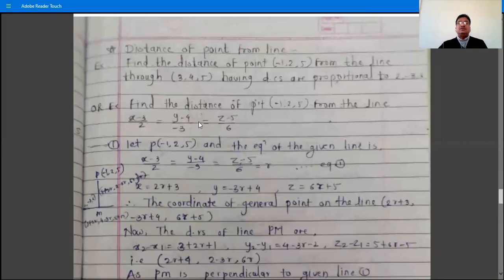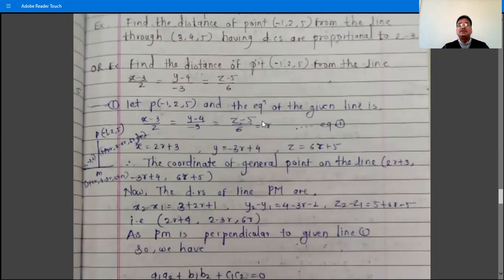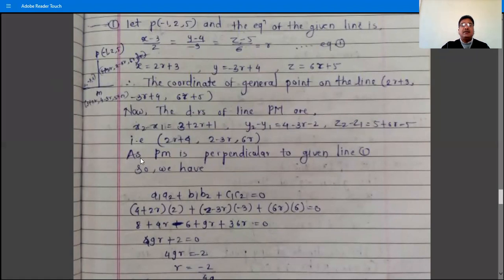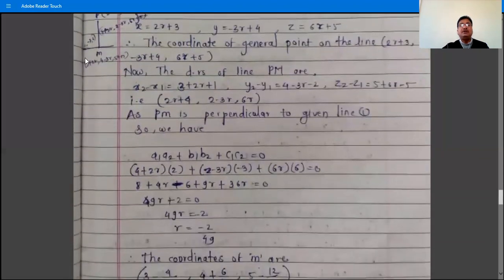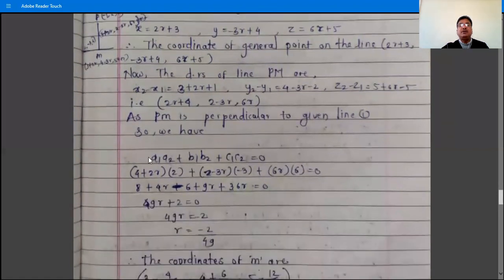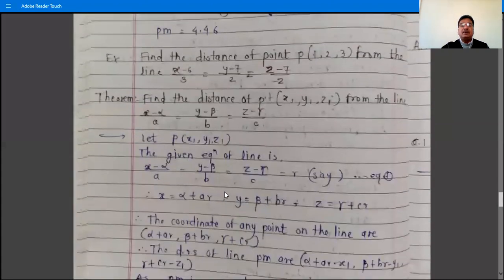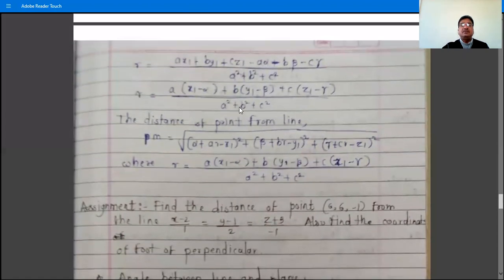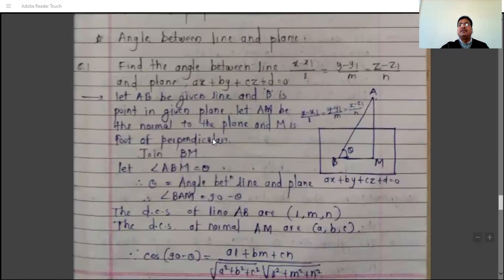15.F.Y.B.Sc. Lines in three dimensions-2 Dr.B.D.Gavhane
Distance of point from line